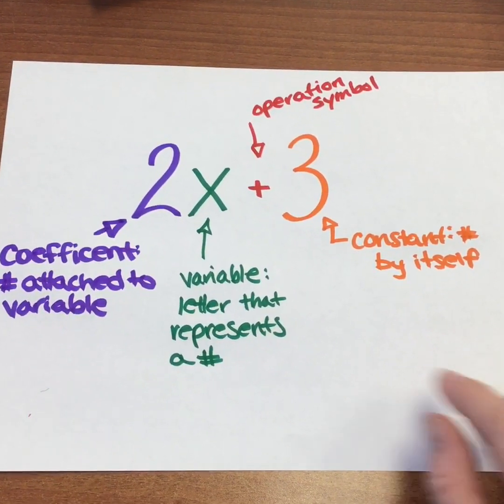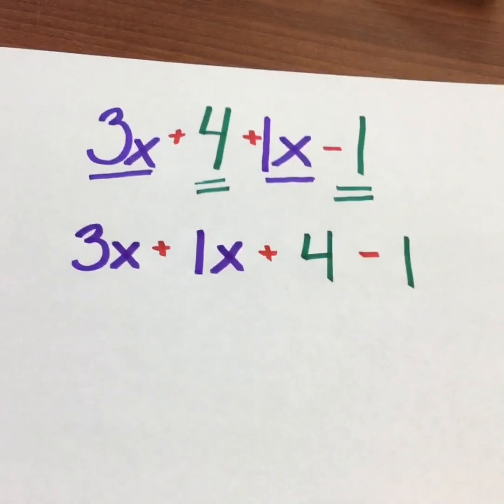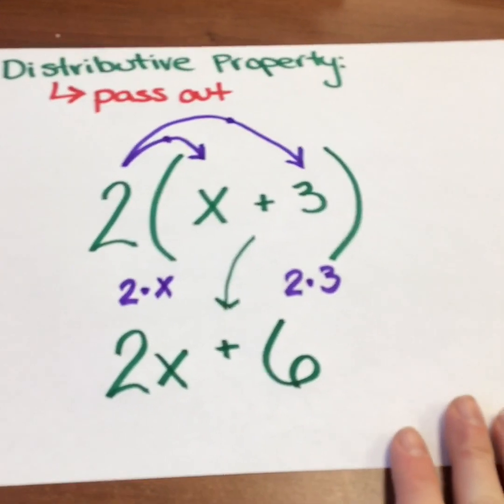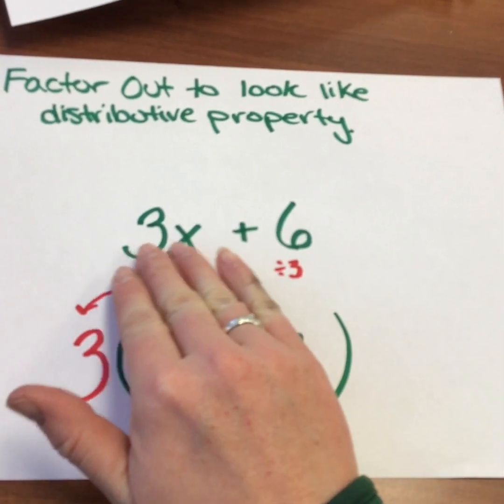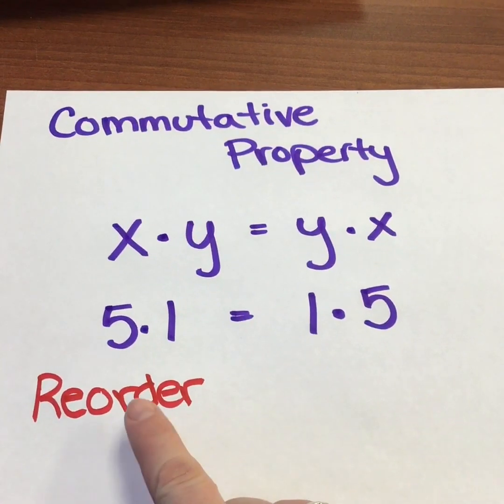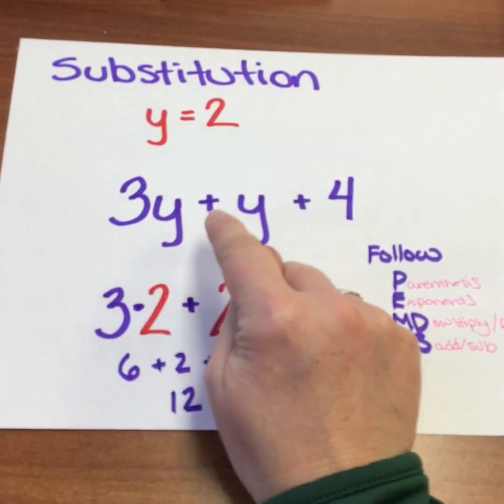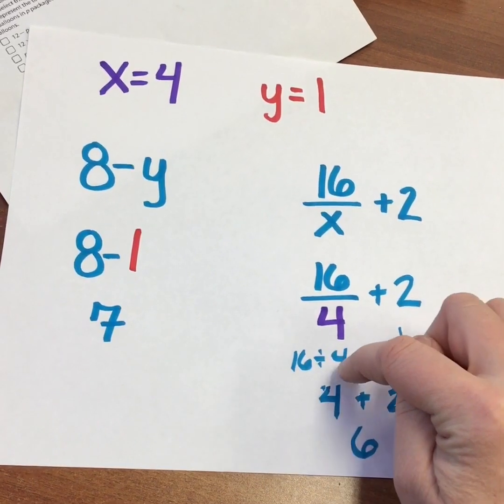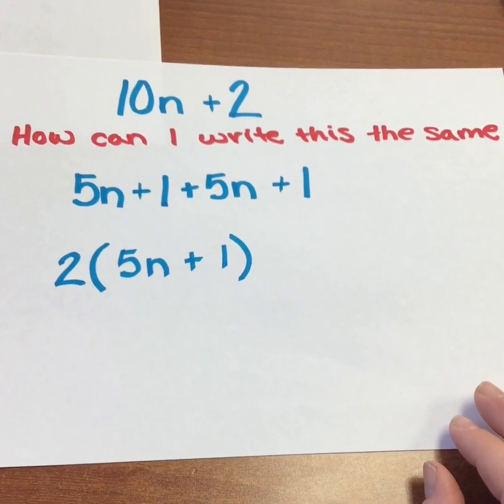3 6 3 7 video